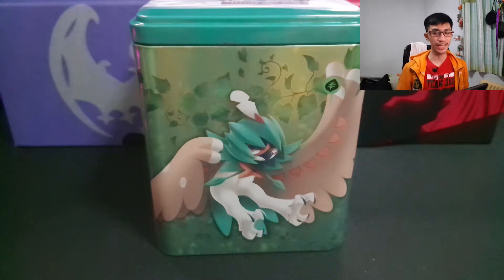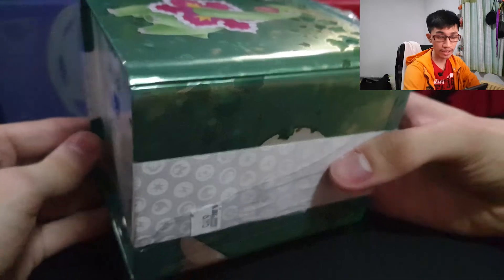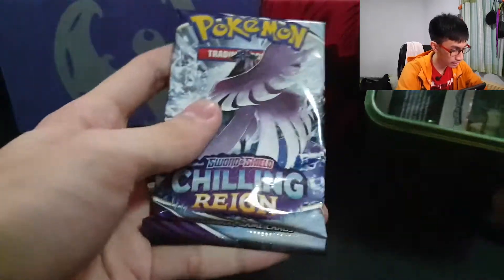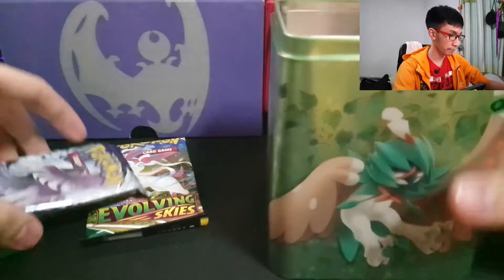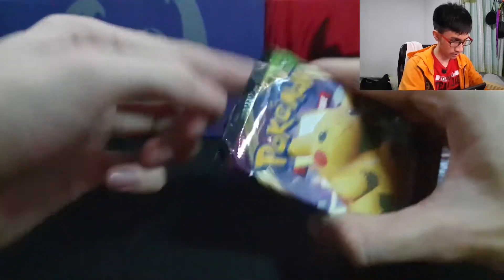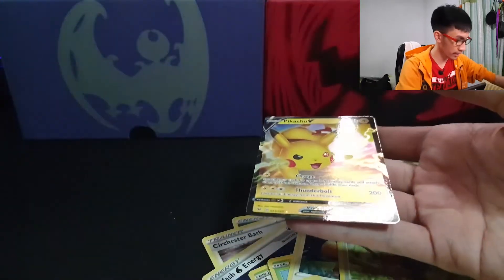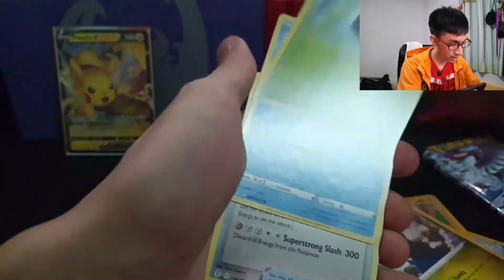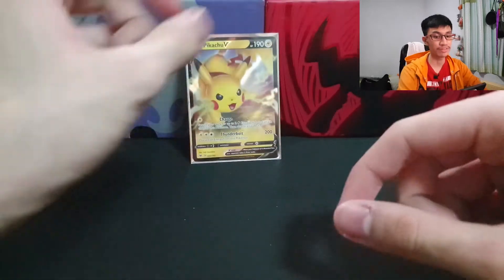A DECENT POKEMON TCG PRODUCT!?!?!?!? | Pokemon TCG Grass Stacking Tin Opening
Not too bad imo